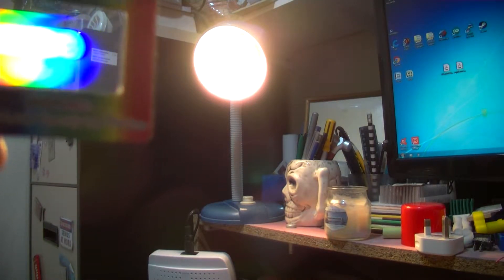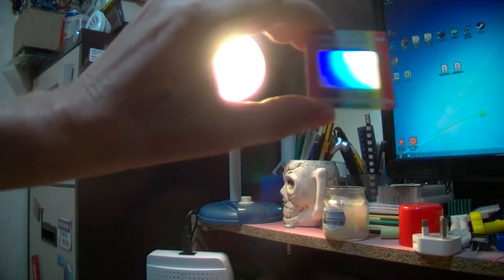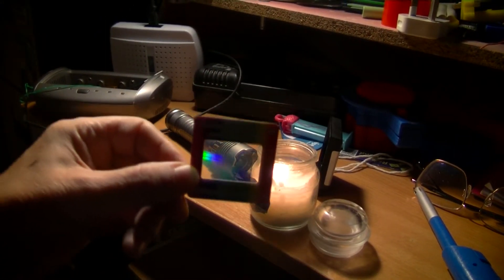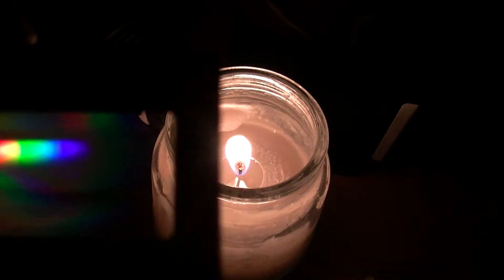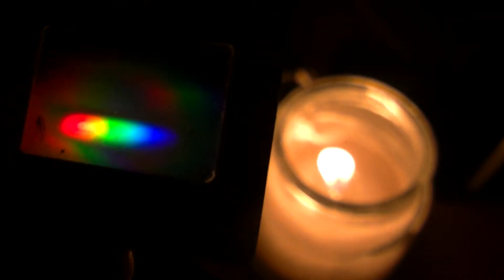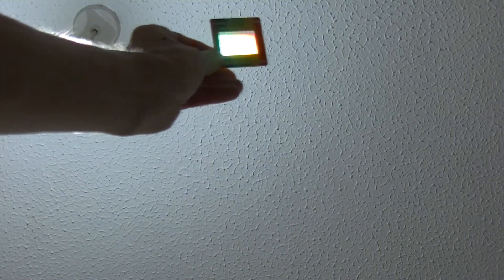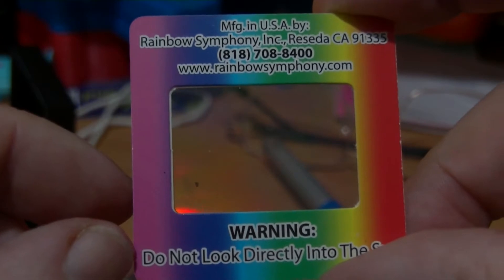Diffraction Grating Quick Test and Play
1,000 lines per mm

Diffraction Grating Slide Linear 1000 Lines/mm Holographic Physics Spectrum

ebay Seller : shy_halat